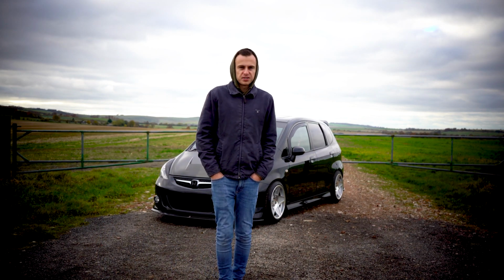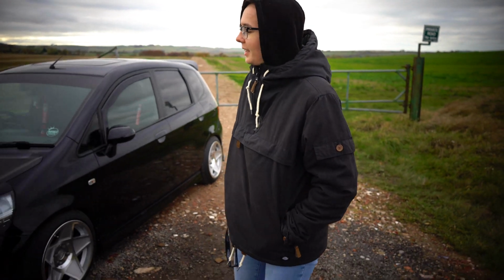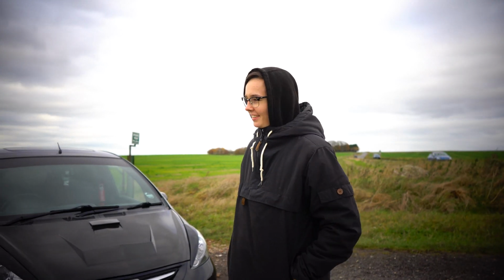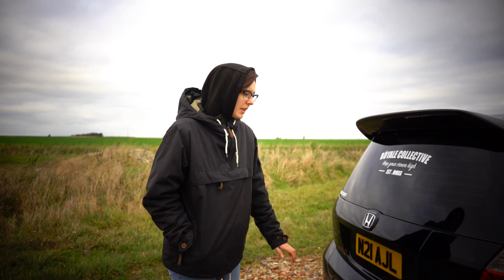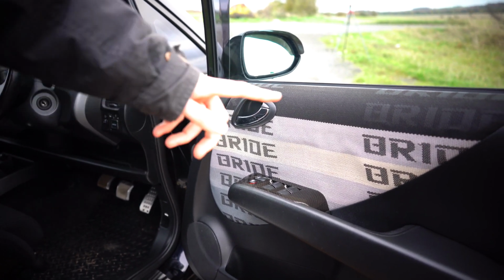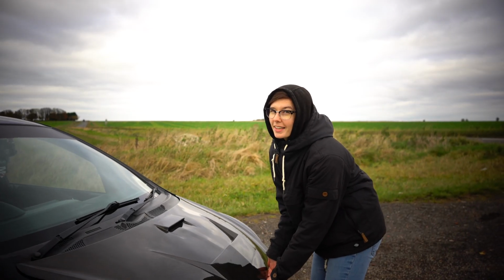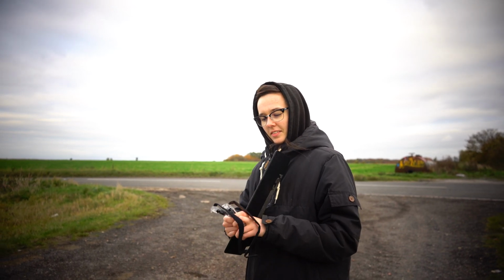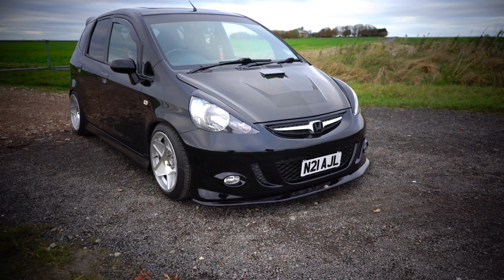Modified Honda Jazz GD1 - Update and sound check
Do you all recognise this car? If you don't then you probably should because this is Anni's very unique Honda Jazz GD1!
This car has featured before, BUT has a lot of new parts since the last time it was on, so here is a little update of what has been done since you last saw it!